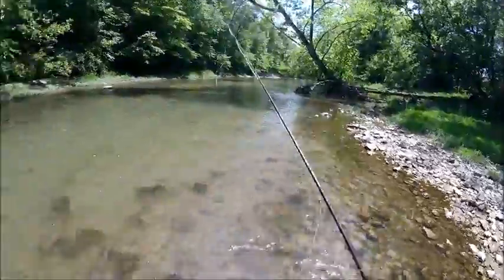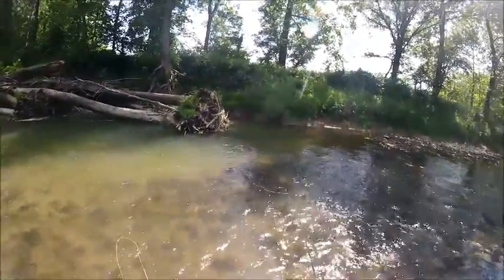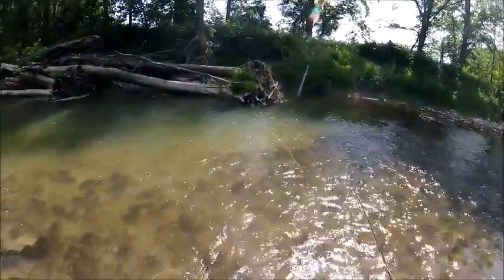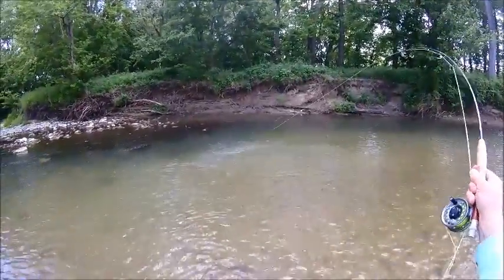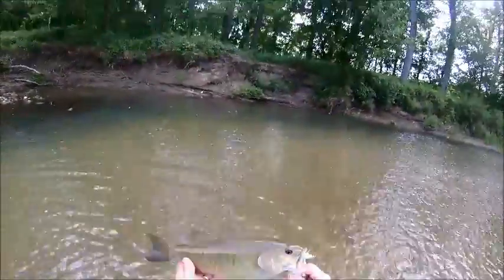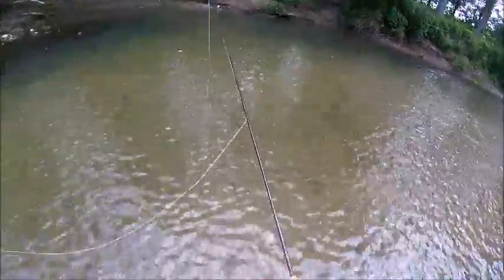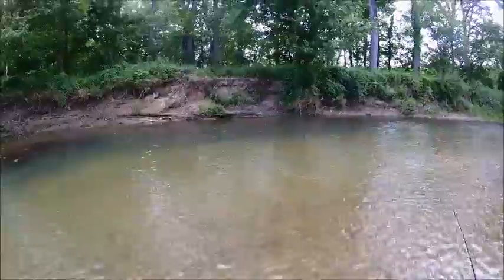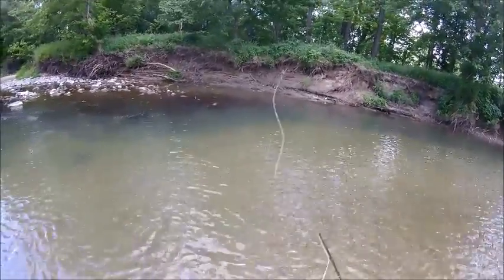Fly Fishing New Water on the Big Walnut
It is always great to fish and find new water...this time were on some new water on the Big Walnut in south-central Indiana. The fishing wasn't a smash (pun intended) but the smallies were feeding on the baitfish in the creek and there are some good teaching moments within the video. The video was filmed on a Saturday and it was crowded, thus there were many folks kayaking, canoeing and fishing there way down the BW. This is good water and for sure I will return on a less crowded day but hope that while watching you can pick up on a couple of tips that will better help you to catch smallmouth on the fly.